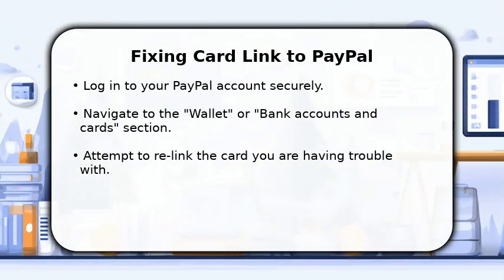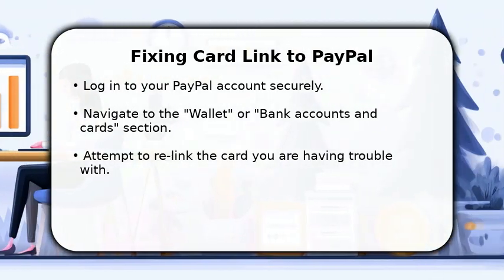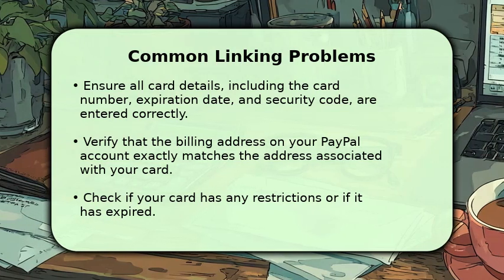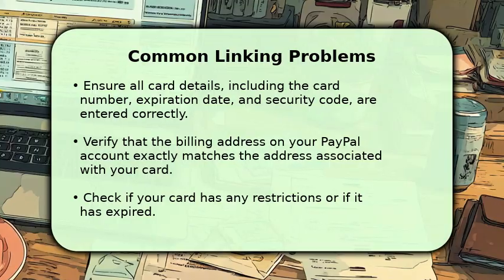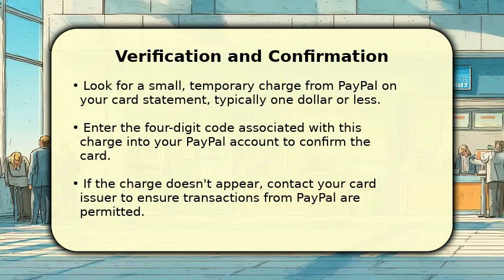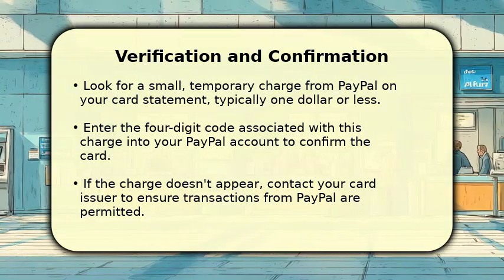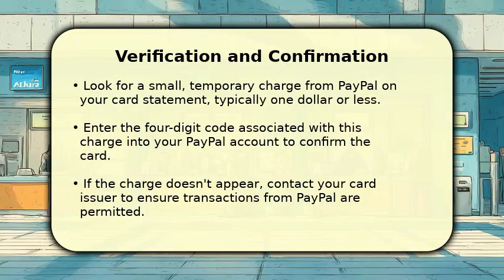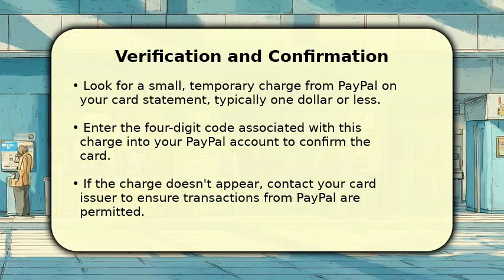How To Fix Link Another Card to PayPal (NEW 2025)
▸ :^) Are you having trouble linking another card to your PayPal account? This video provides a comprehensive guide to help you resolve common issues when trying to connect a new debit or credit card. Learn step-by-step how to successfully add a payment method to PayPal, troubleshoot error messages, and ensure your card is properly linked for seamless online transactions. We'll cover various scenarios, from incorrect card details to specific account restrictions, giving you the solutions you need to get your PayPal account fully functional. Discover how to fix problems with linking bank cards, understand why your card might be rejected, and confidently manage your payment options. Say goodbye to frustration and securely link your preferred card to PayPal today, ensuring you can make purchases and send money without hassle. Get all the tips and tricks for a smooth PayPal card linking experience.